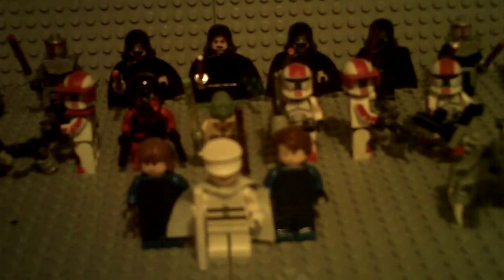LEGO Star Wars Old Republic Update #3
Alot has happen made a buch of stuff for the skirmish in tingel arm moc and new weapons and figures for the moc itself i will be recieving the smuggler for the Fall of Korriban Trailer in the next week and more sith & republic Troops enjoy.